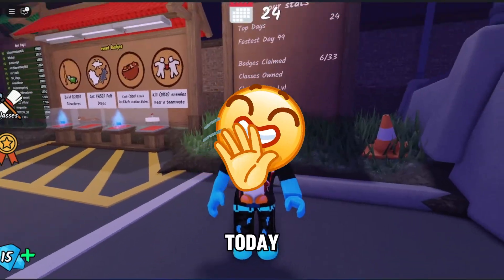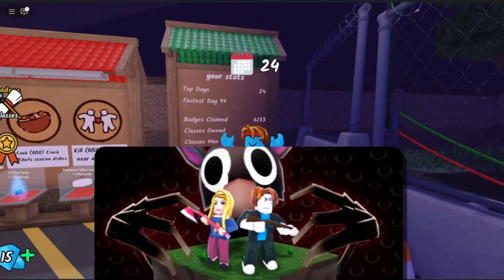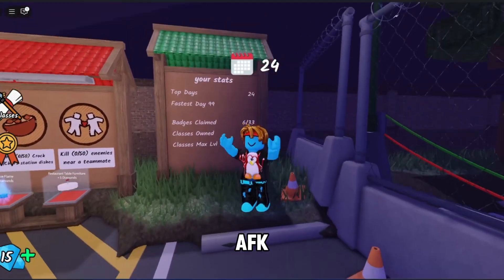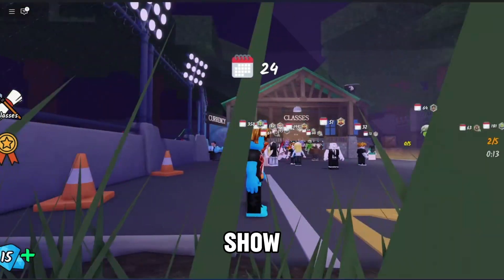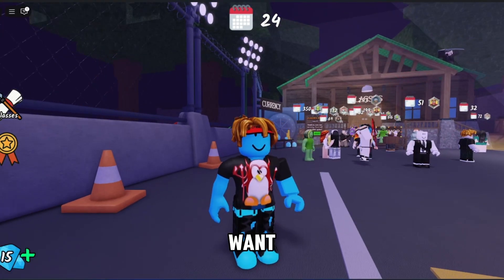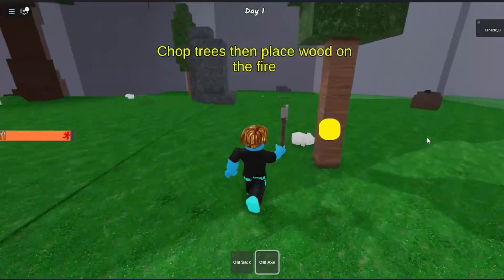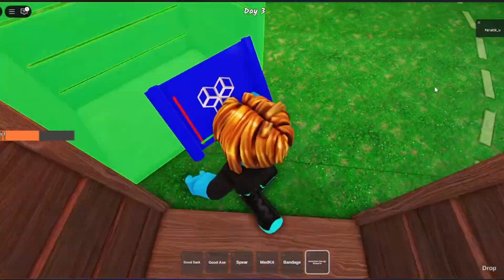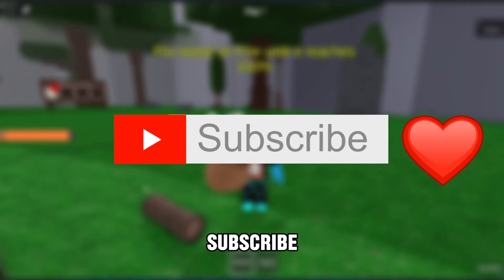INFINITE FOOD in 99 NIGHTS FOREST! (AFK Eating Hack for PC) 🍖⚡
Hey survivors! 🌲 In this video, I’ll reveal a SUPER easy way to stay full forever in 99 Nights in the Forest! 🚀 No more stressing over your hunger bar — your character will eat on autopilot while you’re AFK.

📌 WHAT YOU’LL LEARN:
→ PC Method: How to use TinyTask to record and loop eating actions every 6 minutes.
→ Pro Tips: How to avoid common mistakes (like inventory shifting) and stack stew efficiently.